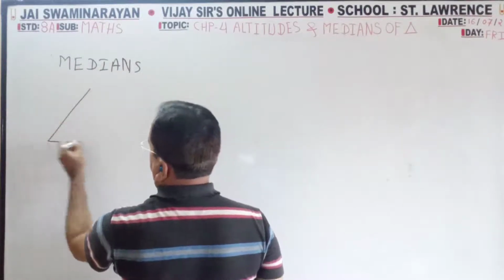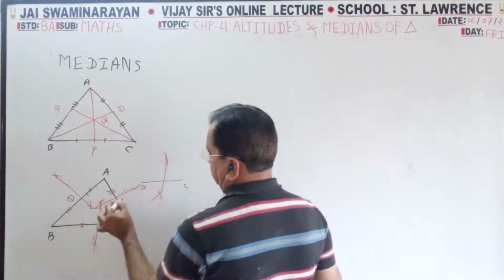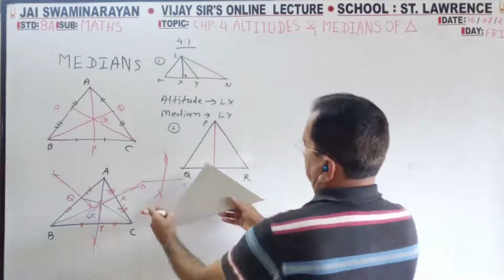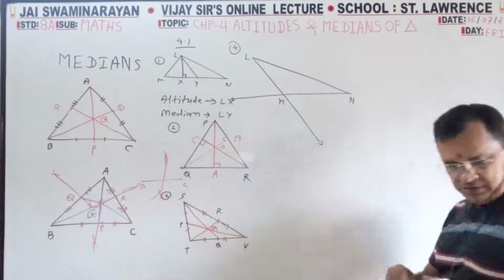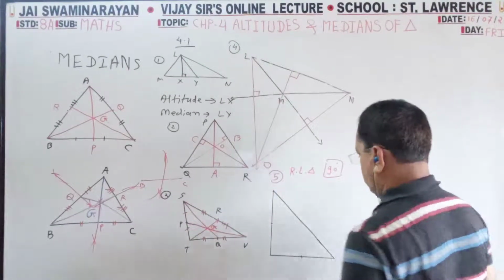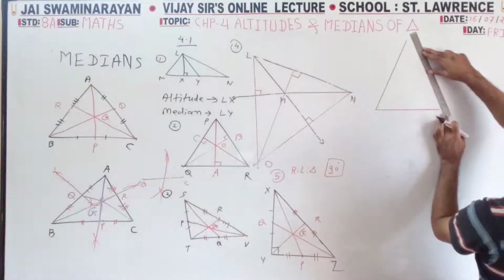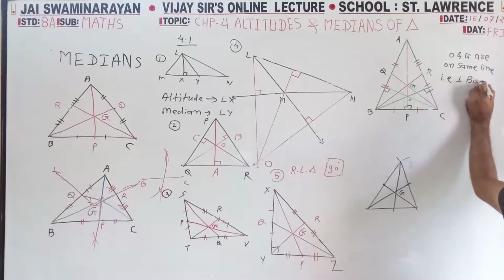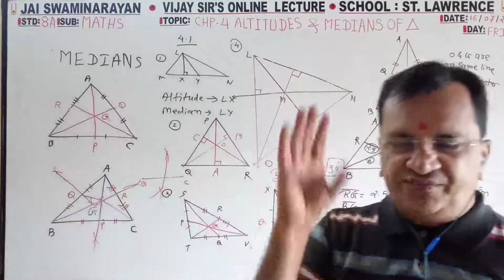8th maths chp4 4.1